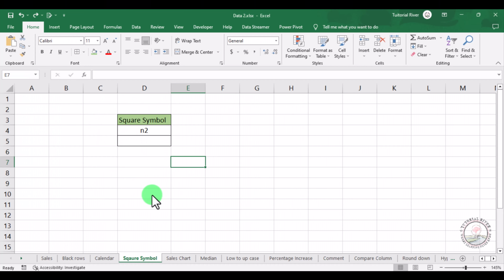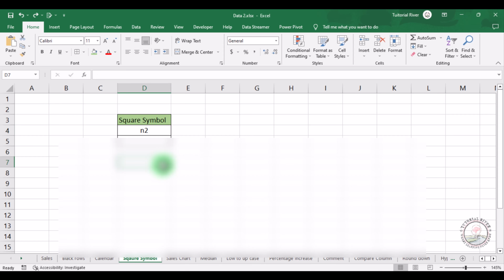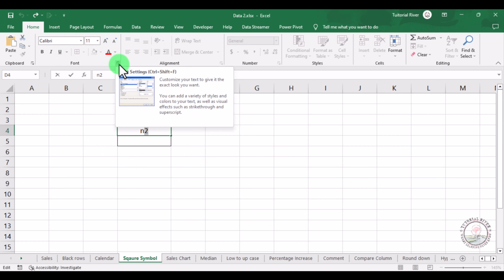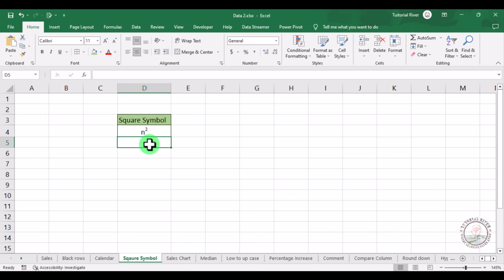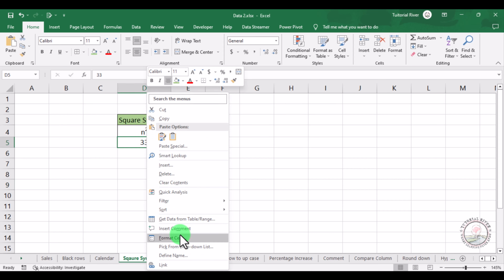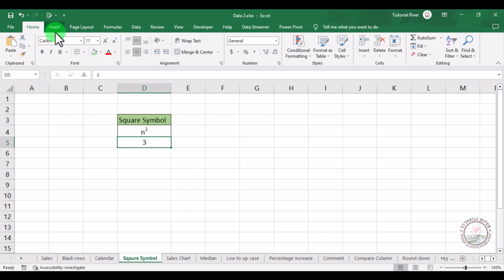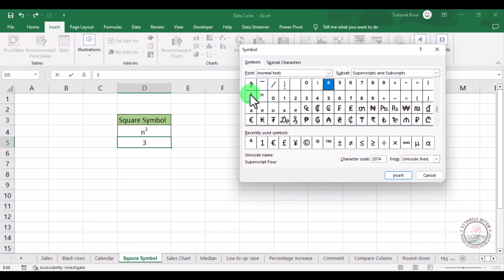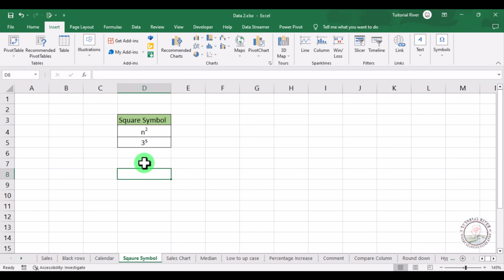How to Write the Squared Symbol in Excel ( Step-by-Step )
This video tutorial offers a step-by-step guide on how to write the squared symbol in Excel. We’ll have a look at two ways to do this – within text and with numbers, too.